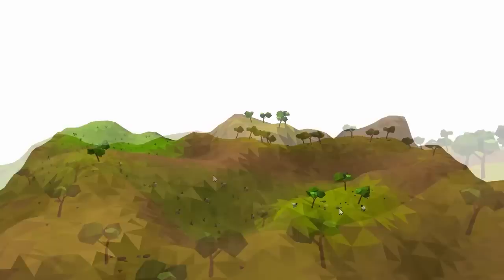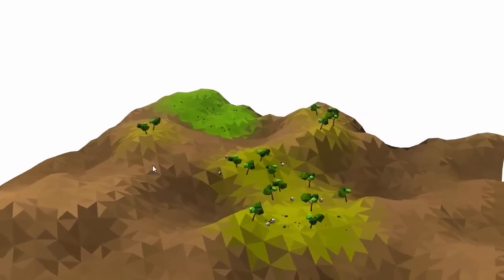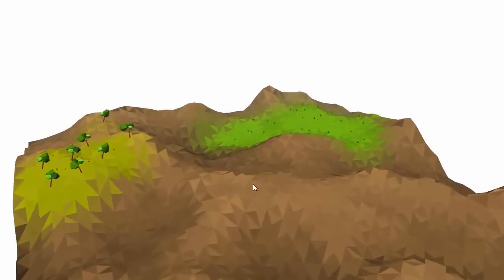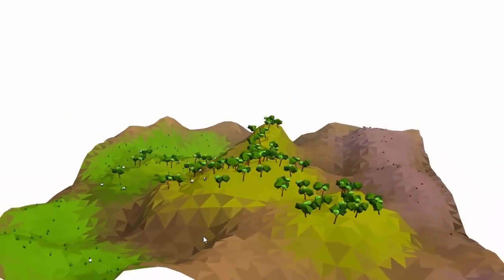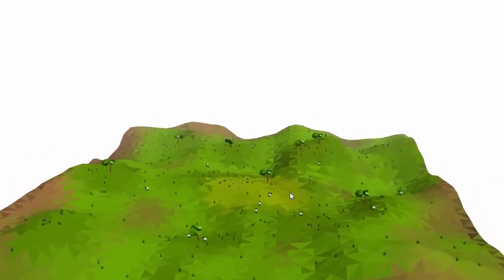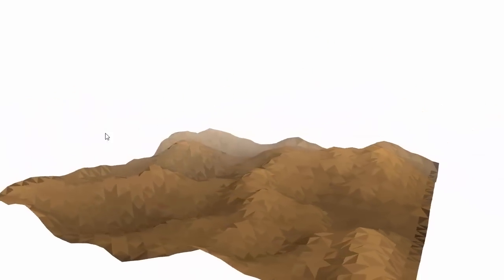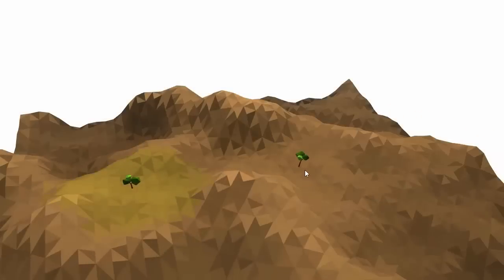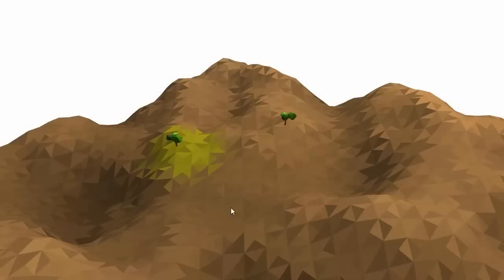Equilinox - Java Game Devlog 1: Introduction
3D OpenGL Game development log videos about my indie Java sandbox game.

A fresh start on a brand new project!